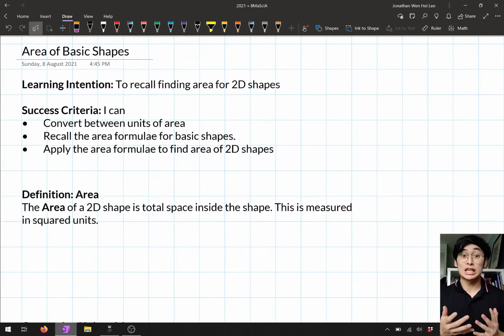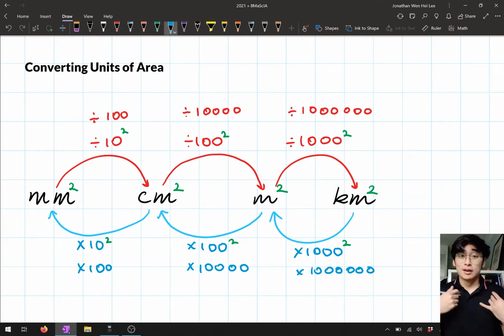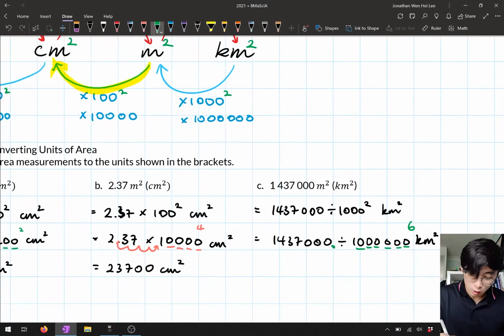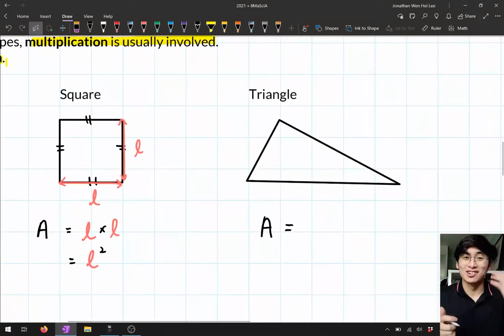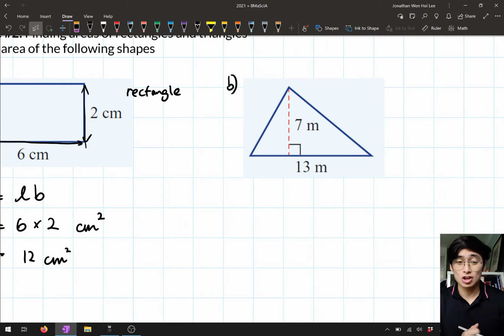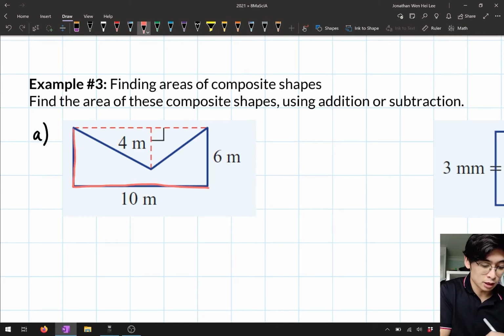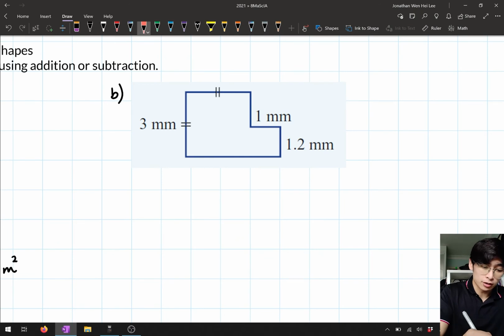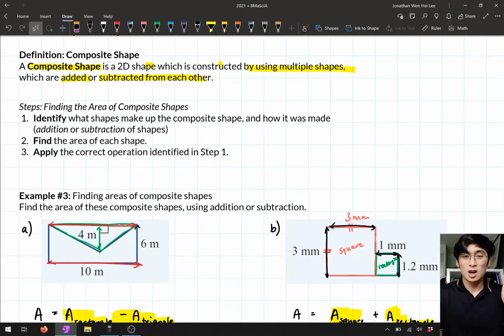Year 8 MaSciA - Measurement - Area of Basic Shapes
This video goes through converting between units of area, and finding the area of rectangles, squares and triangles.